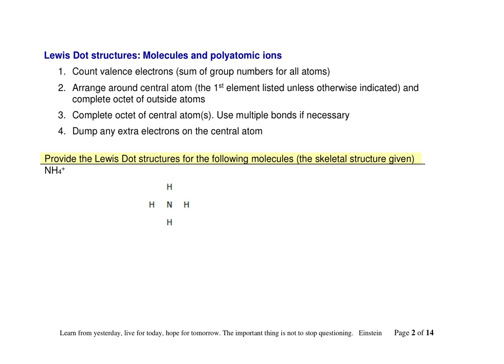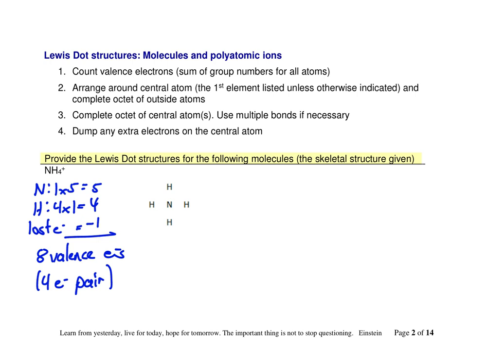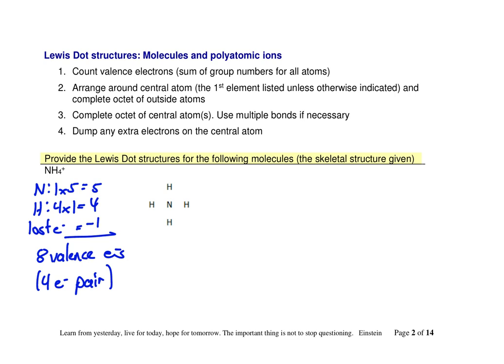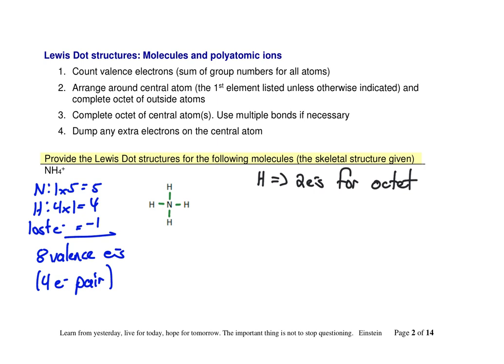PC_PSV_09_Lewis_04